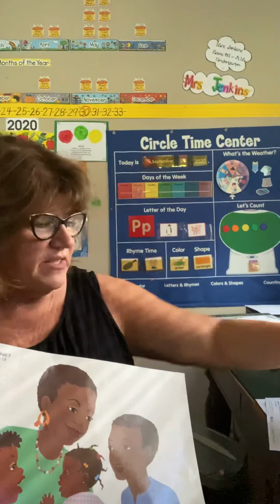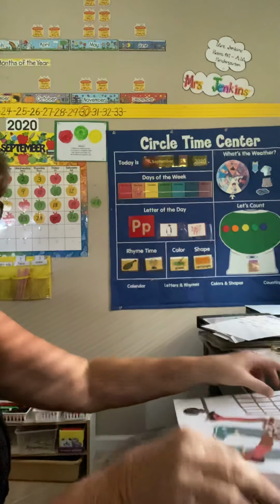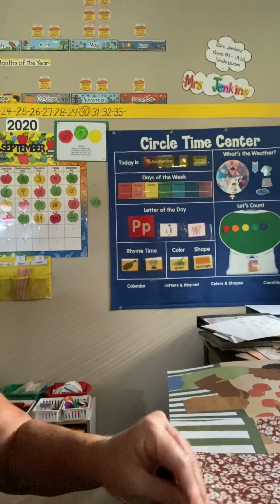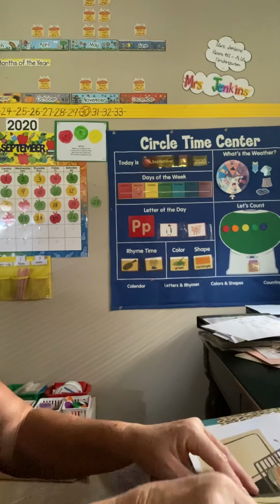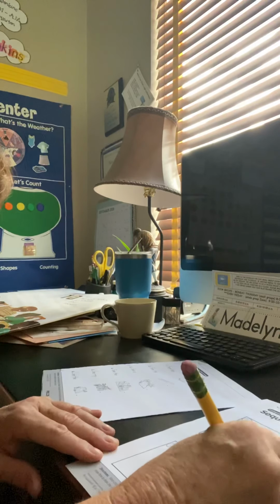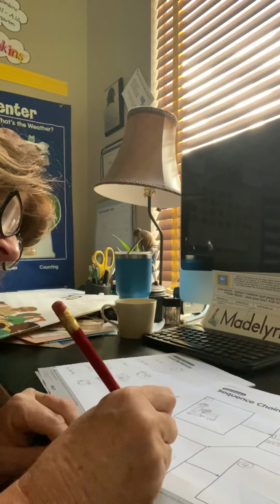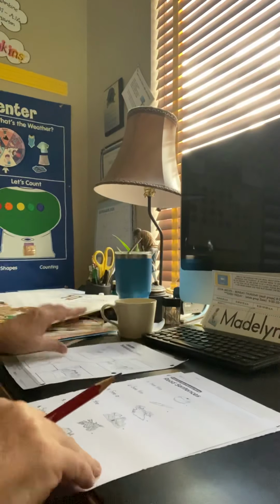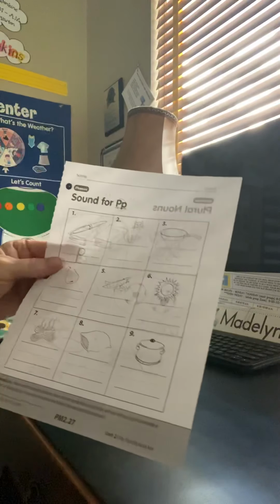Nat. Geo. Big Book - Feast for 10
Big book and comp. page